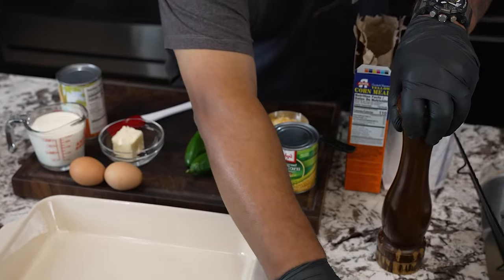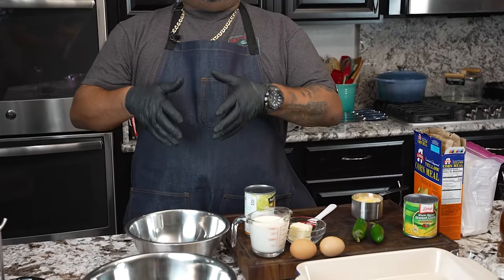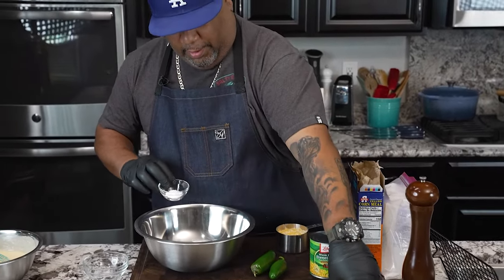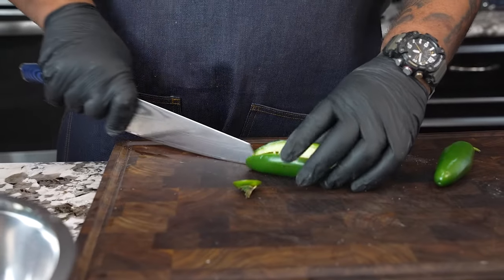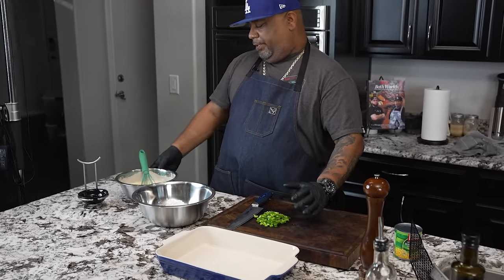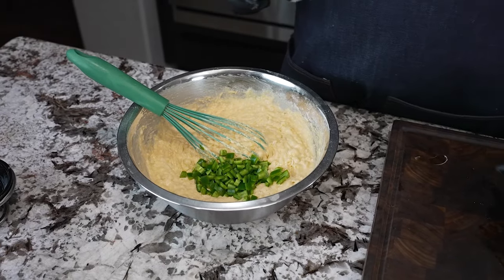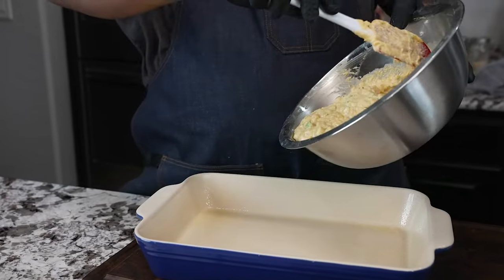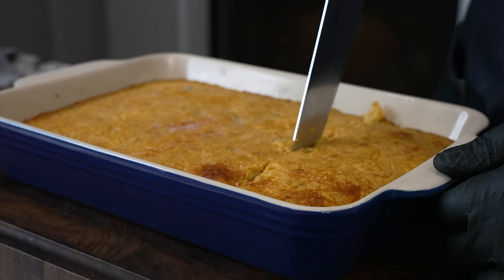Extreme Flavor in This Mexican Cornbread Recipe!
Extreme Flavor in This Mexican Cornbread Recipe! - Get ready to elevate your next meal with this easy and flavorful Mexican Cornbread recipe. Packed with jalapeños, cheese, and corn, this cornbread is the perfect side dish for chili, soups, or any barbecue. Follow along for step-by-step instructions and tips to make a moist, cheesy, and slightly spicy cornbread that’ll have everyone asking for seconds.

My Gear
Prime Lens:
Zoom Lens:

10159 Meriweather Grove Ave.